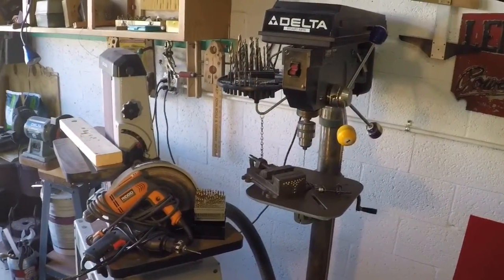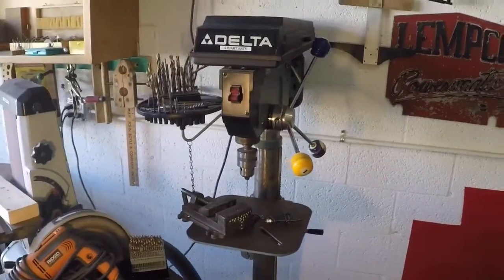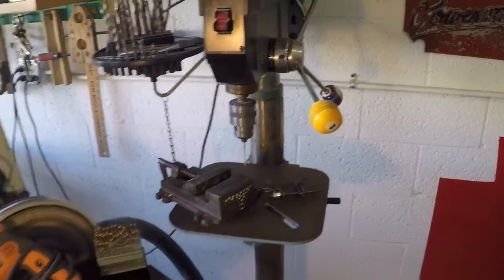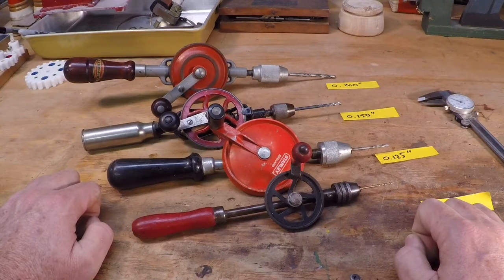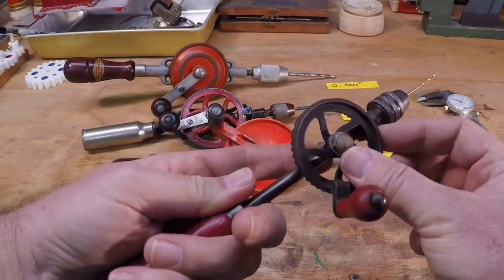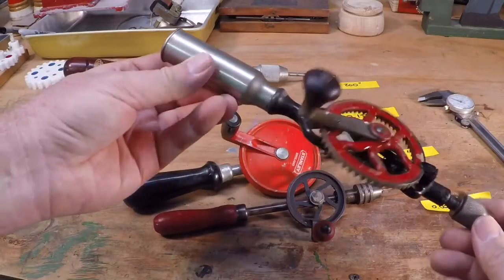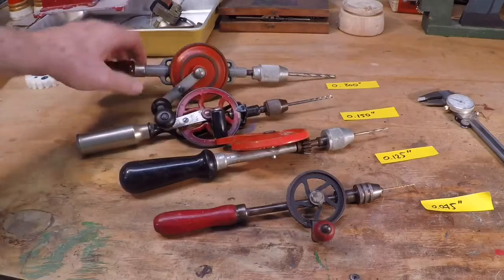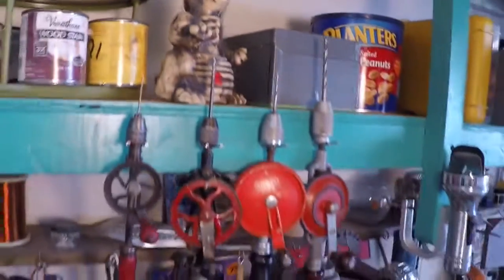Drills and Drilling Tips and Tricks - Stuart Arts Episode 40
Roger the Rat guards my arsenal of drills at the Dojo.